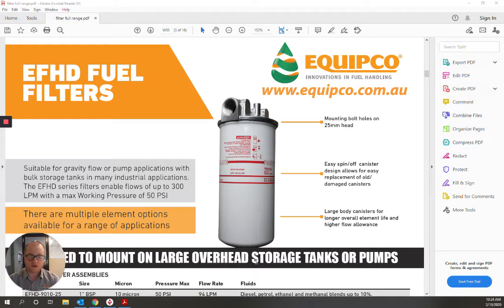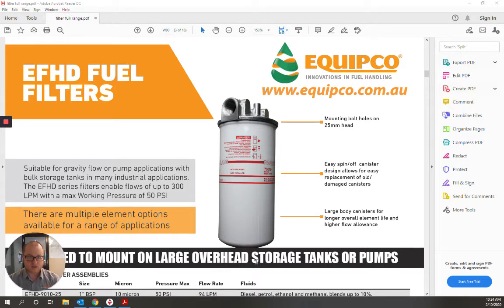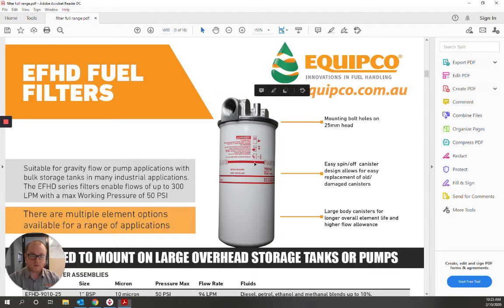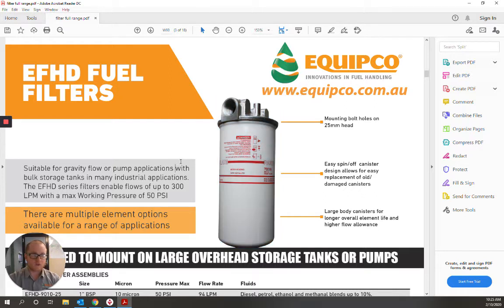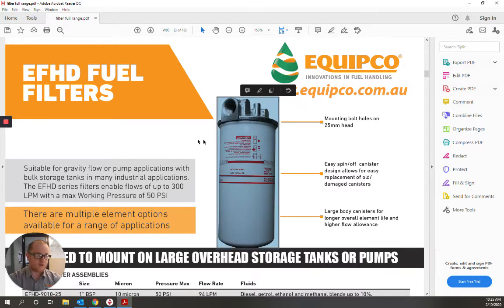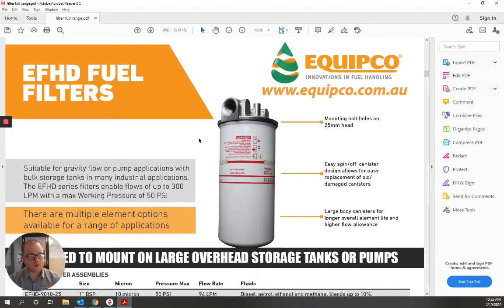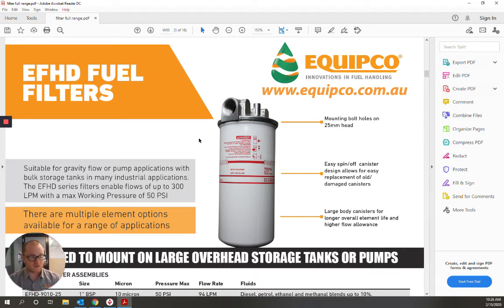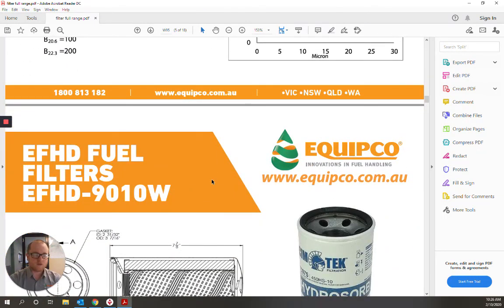EFHD Filters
Your answer to gravity flow or pump applications with bulk storage tanks in many industrial applications.
The EFHD  series filters enable flows up to 300 LPM with Working Pressure max. 50 PSI. Designed to mount on large storage tanks or pumps, the connections allow for maximum flow without restriction. The steel canister element is easy and economical to replace with a large surface area for maximum efficiency. Suitable for diesel and unleaded petrol with a specialized filters for ethanol blends up to E15 and Biodiesel up to B20.